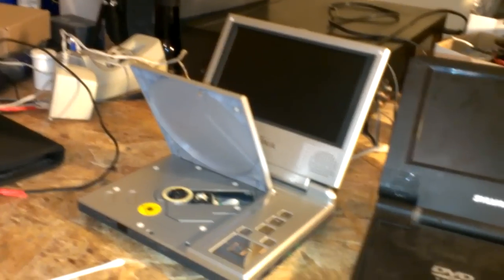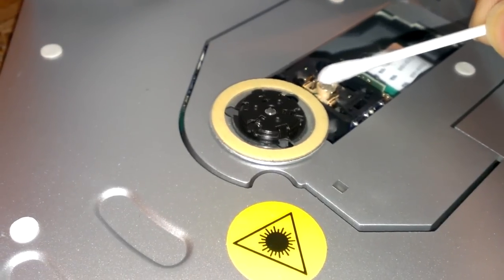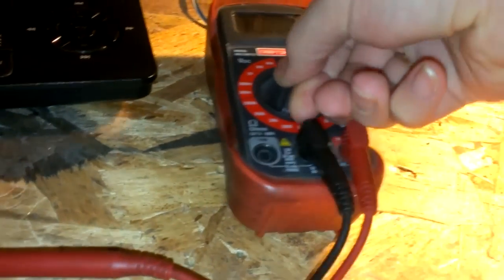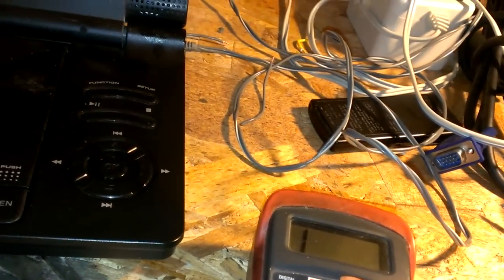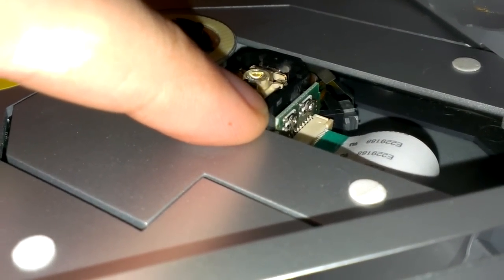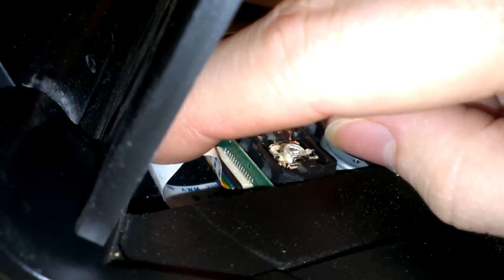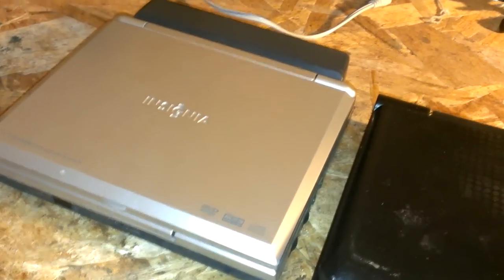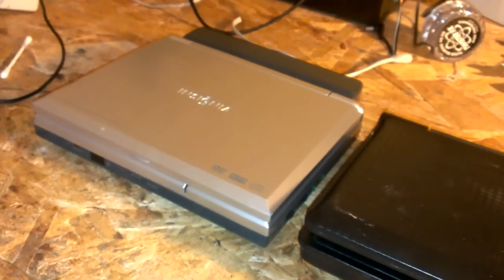DVD player wont read dvd or cd repair